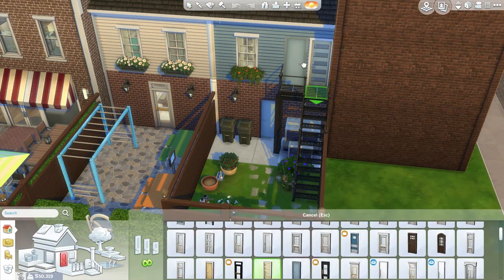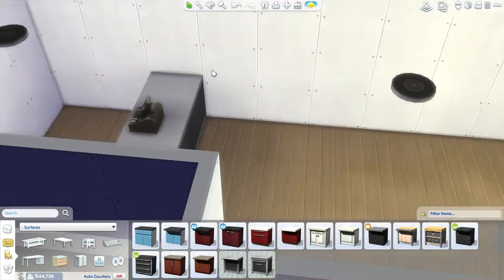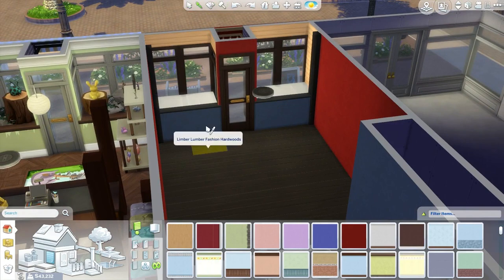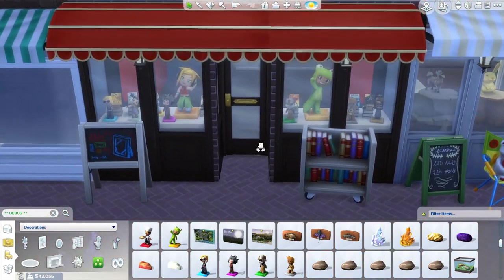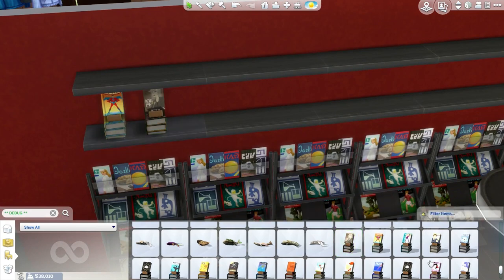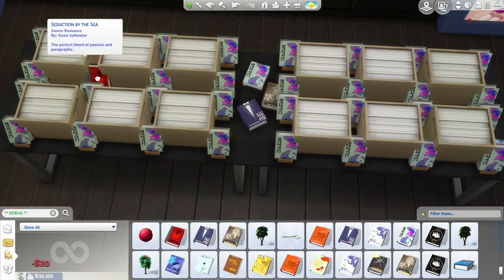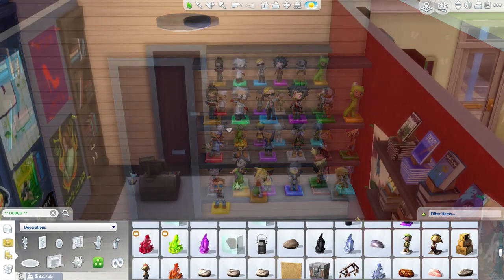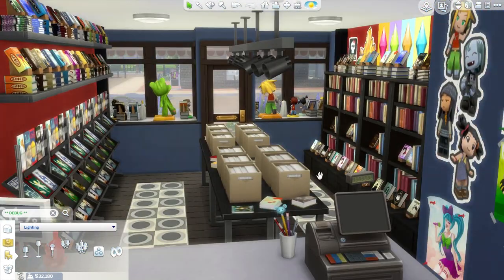The Sims 4: Let's Build a Shopping District (Part 15)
Welcome to part 15 of Let's Build a Shopping District! In this part the comic and book store is furnished!